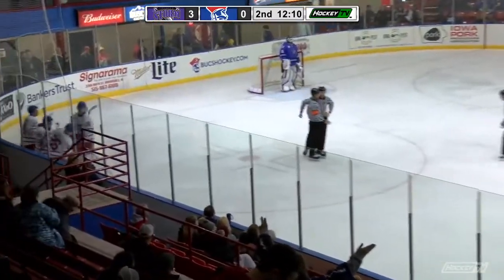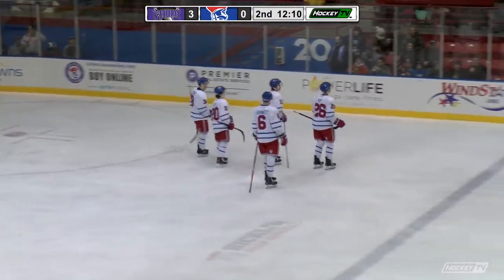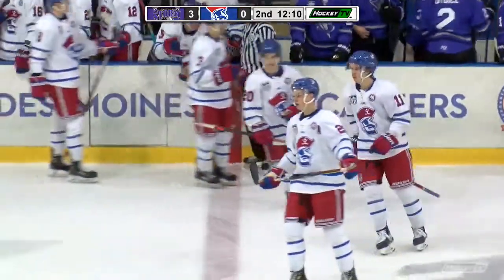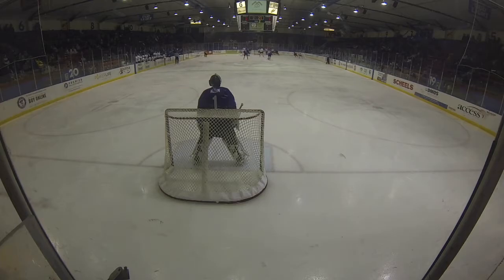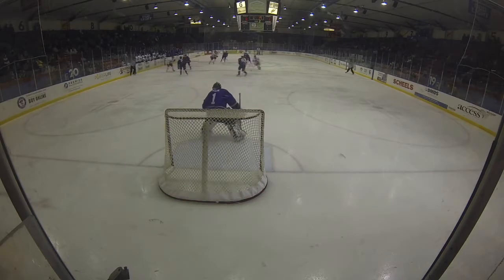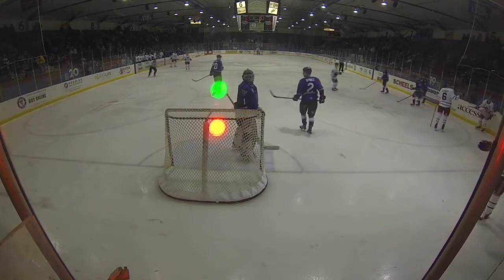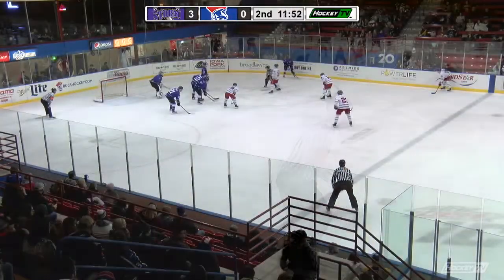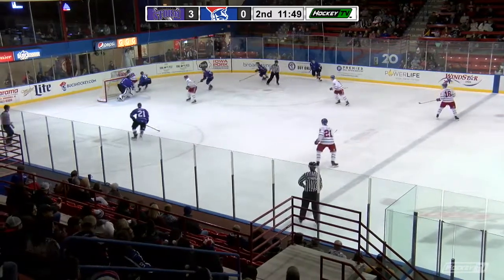Des Moines Buccaneers vs. Tri City Storm January 3, 2020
Highlights from the Des Moines Buccaneers game against the Tri City Storm on January 3, 2020.